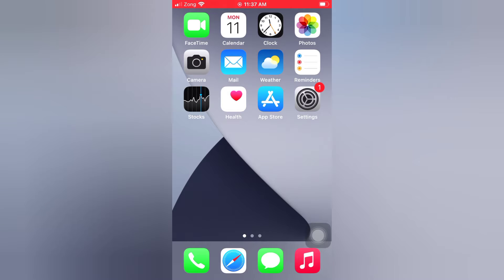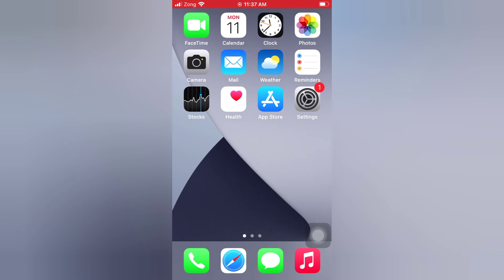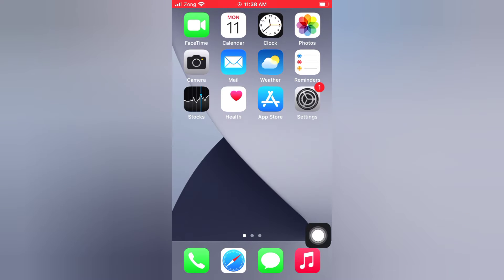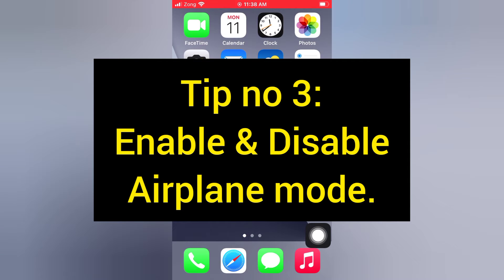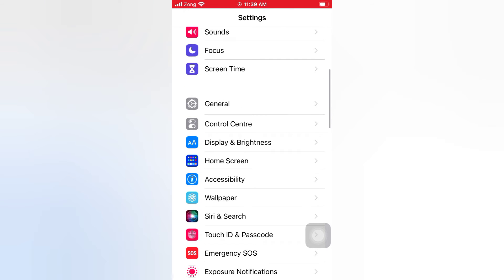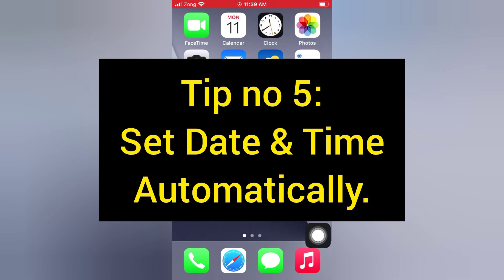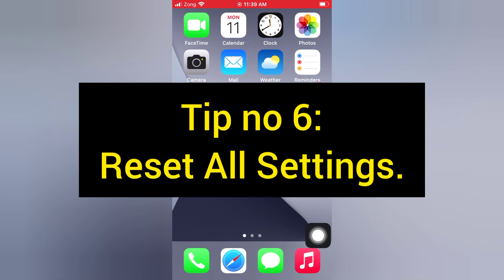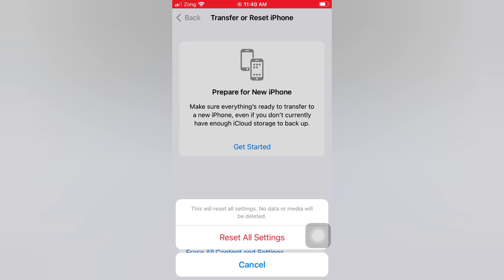No internet Connection please Check your internet Connection & try again on iPhone (2022).